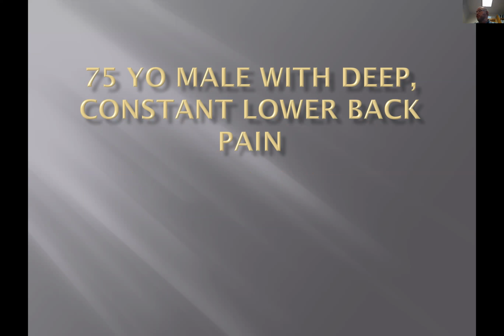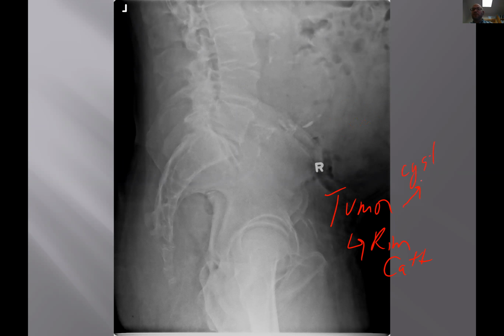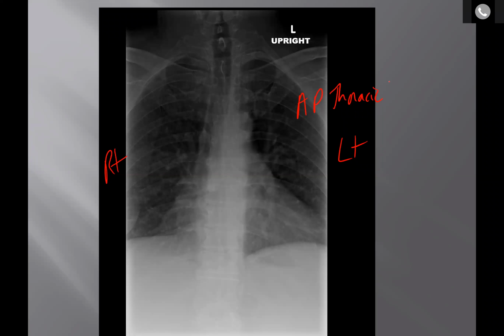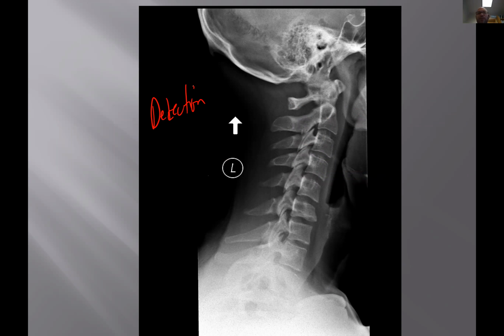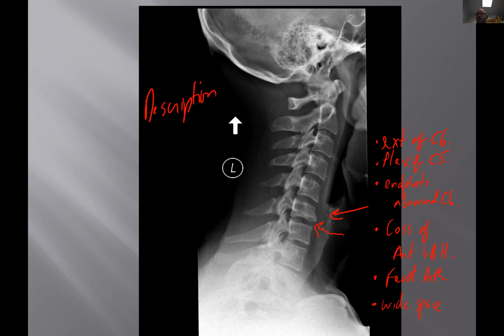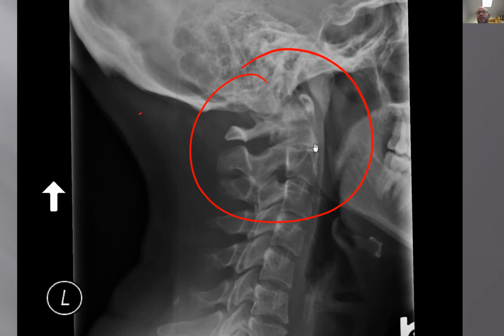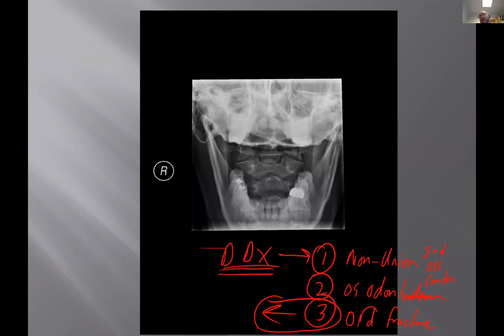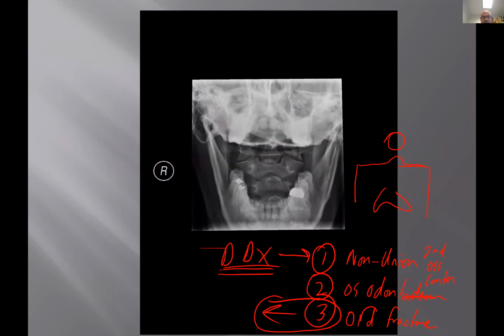Dr Jeff Rich Impacting Patient Care 09 11 18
This is the 4th installment of our "Learn at Lunch" video-conference training sessions with Dr. Jeff Rich.  In this session,  Dr. Rich presents 6 more interesting and challenging radiographic studies and challenges attendees to improve their knowledge and skills in the 4 D's:
Detection – Where is the abnormality?
Description – Forensics of the case
Differential Diagnosis – Top three
Decisions – Impacting Patient Care